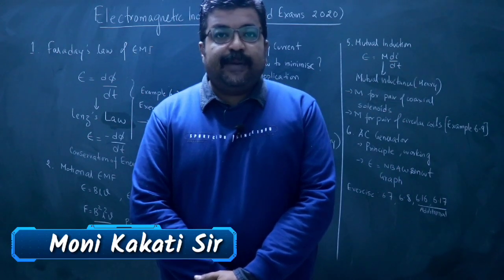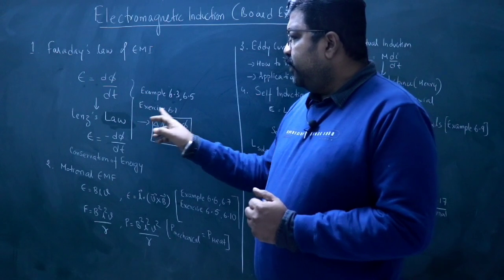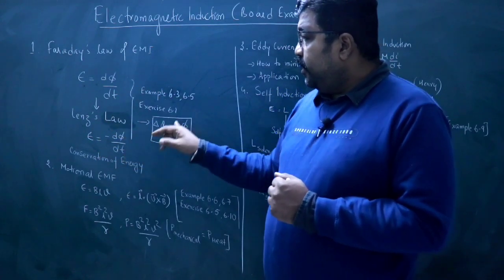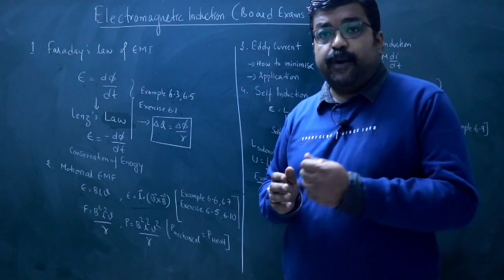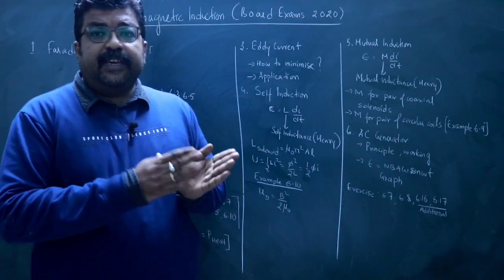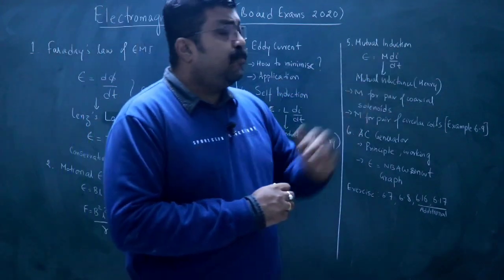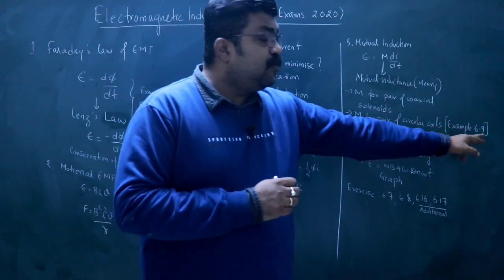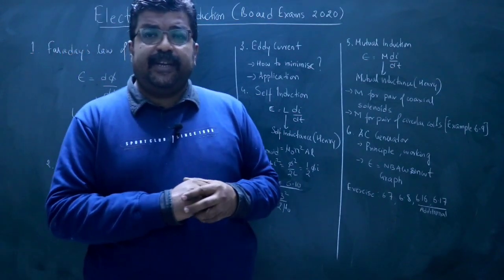Electromagnetic Induction | Most Important Questions | Class 12 Board Exams 2020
Important Questions from other Chapters

For your NEET UG 2020 preparartion you may have a look at - Complete NEET Physics Guide (MTG)
And JEE Main 2020 Aspirants may check